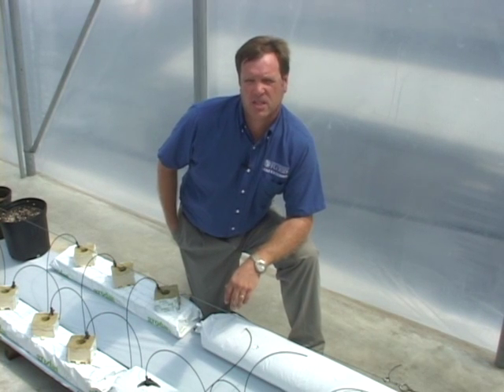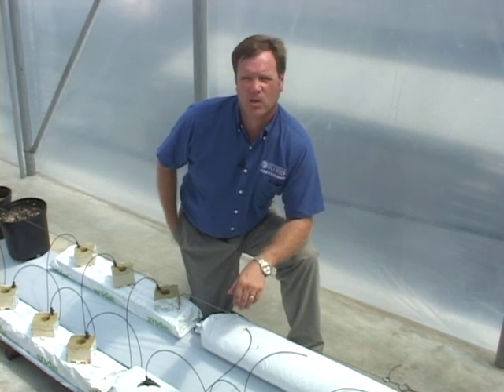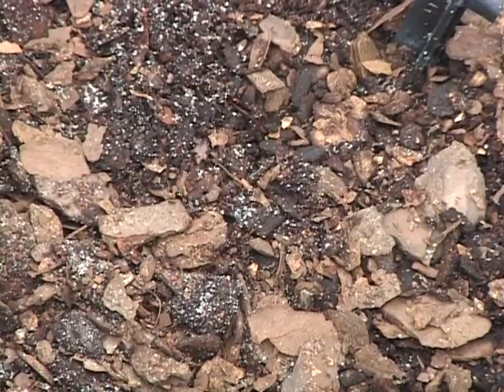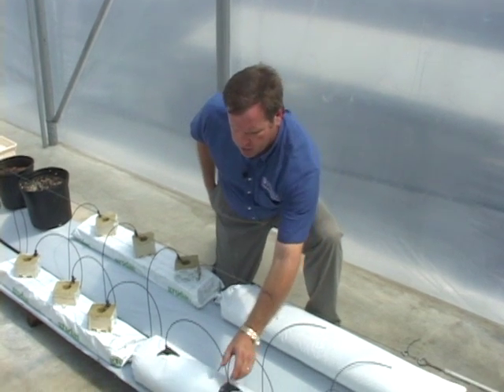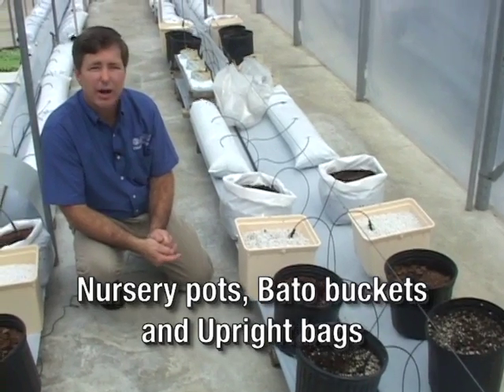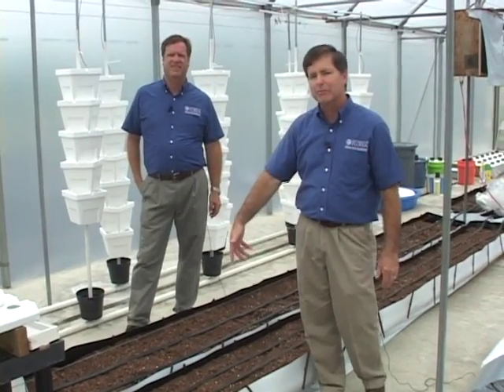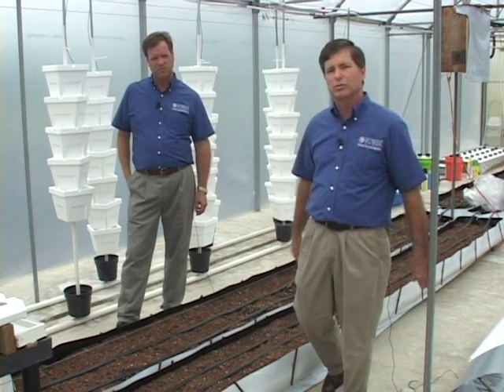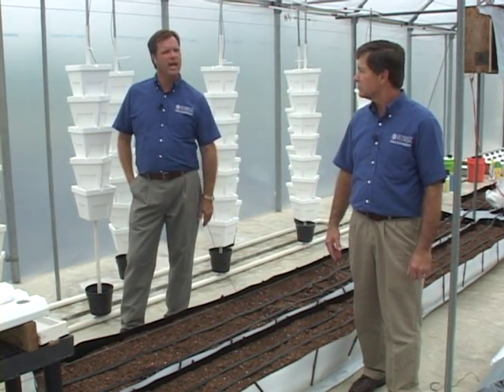Hydroponics - Soilless Systems and Containers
Soilless Culture is used extensively in greenhouse hydroponic vegetable production.  UF/IFAS Extension Specialists Bob Hochmuth and Mike Sweat discuss the technique, its benefits and some minor drawbacks.